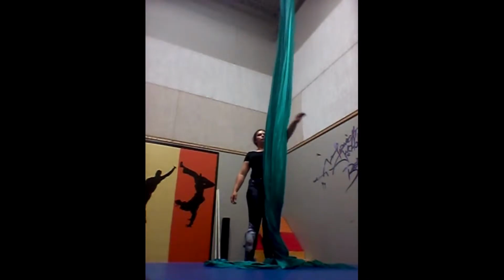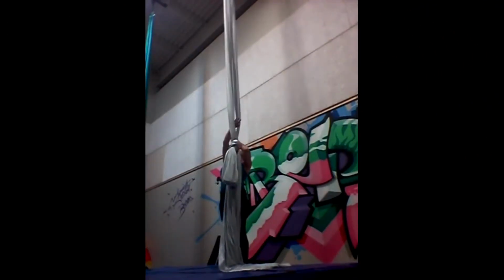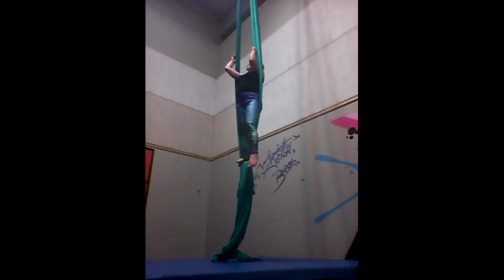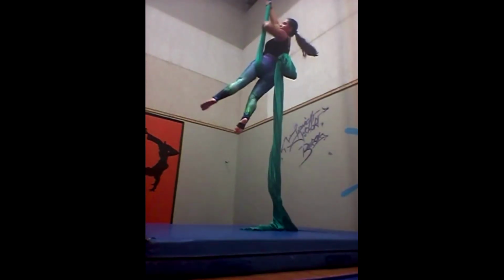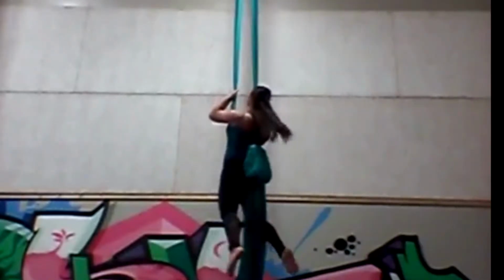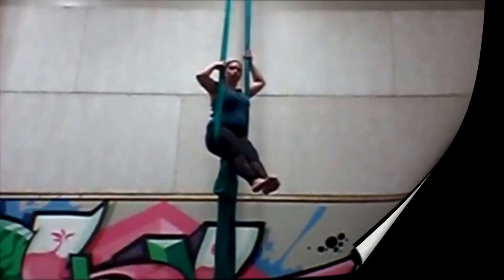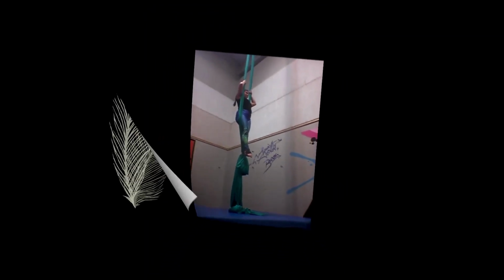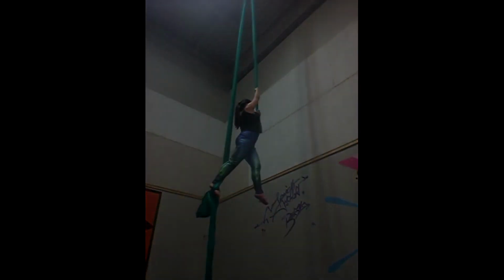Winter's Army Full tutorial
Aerial work is a dangerous active that can lead to serious injury or death. The use of online videos is at your own risk. Videos by Dance for yourself DGA are to be used as tool for those taking classes with a trained professional instructor. Do not practice without the supervision of a trained professional.